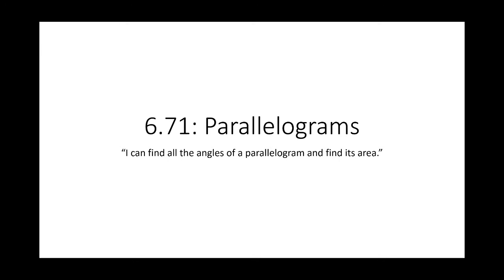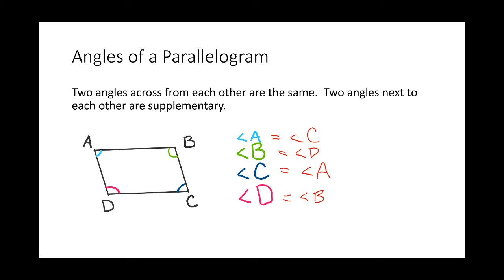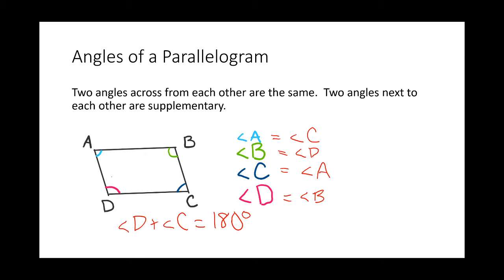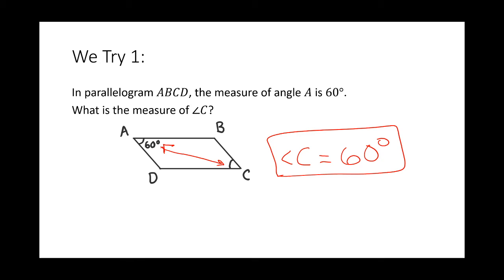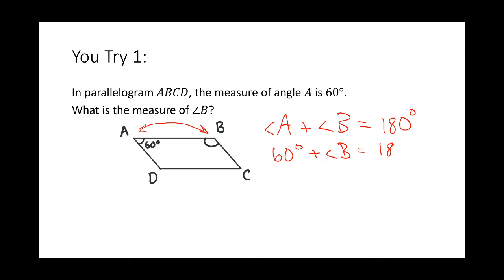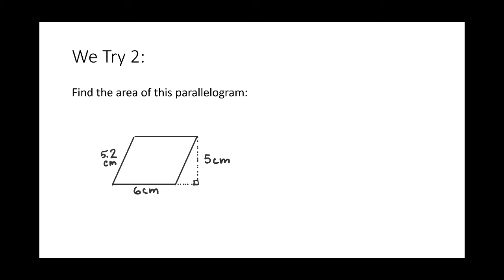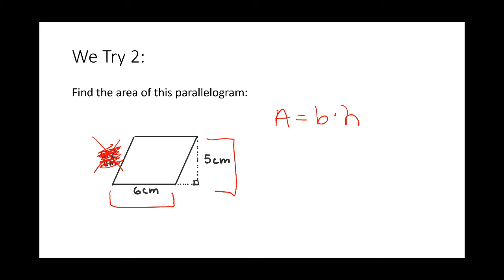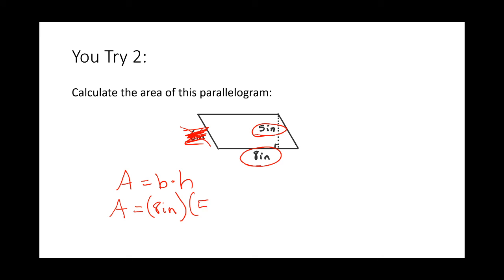L 6.71: Parallelograms